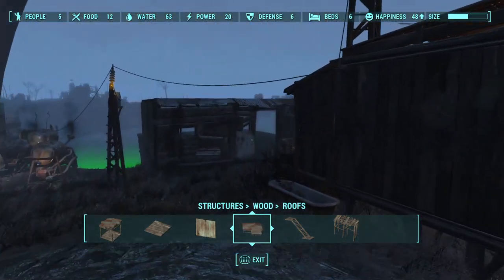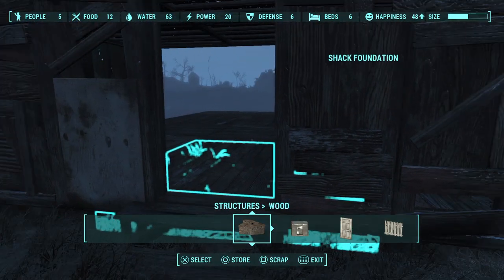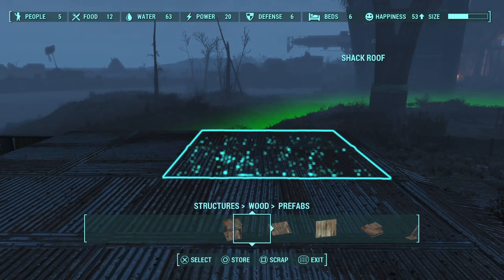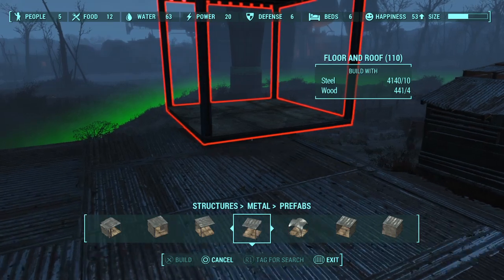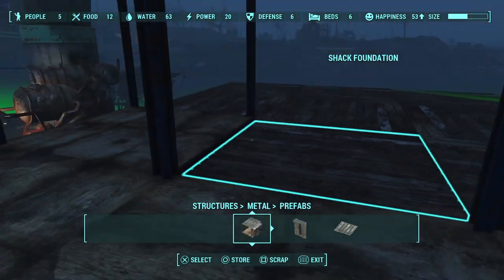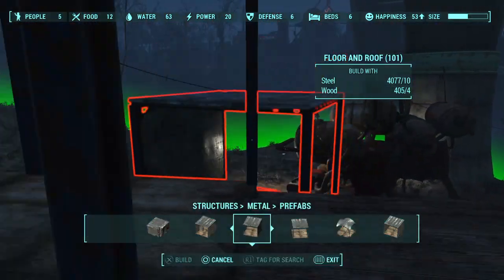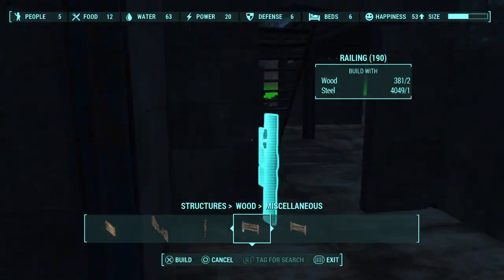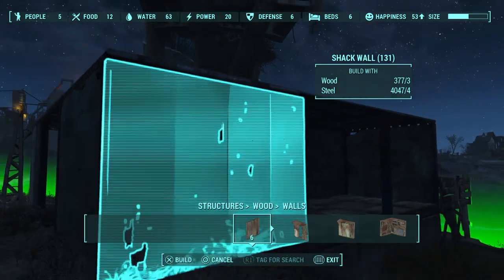Fallout 4 Settlement building finch farm(1 of 4)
Fallout 4 settlement building in Finch farm. Basic build strategys i use to make some pretty cool structures